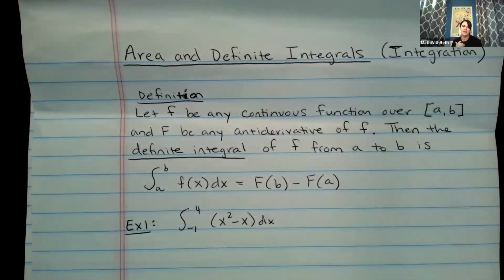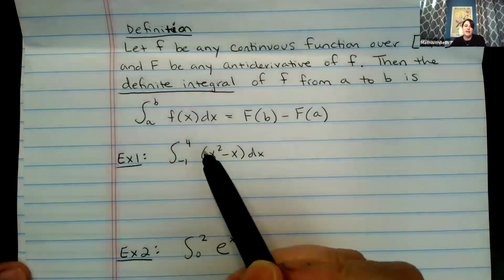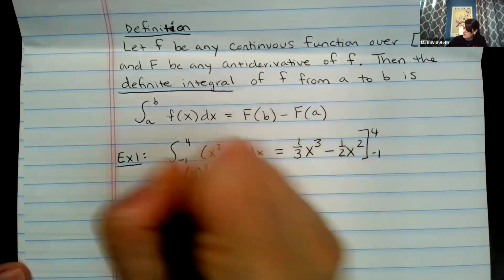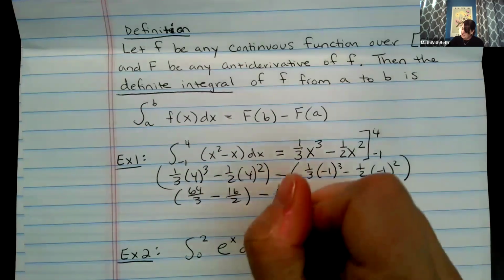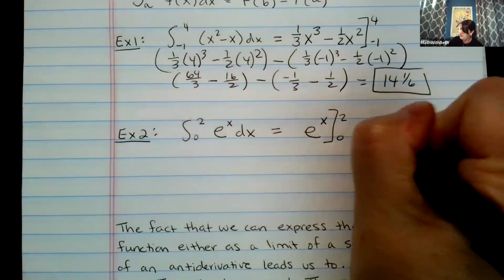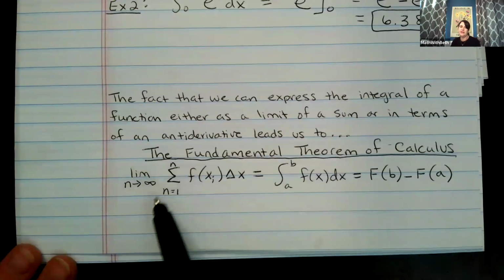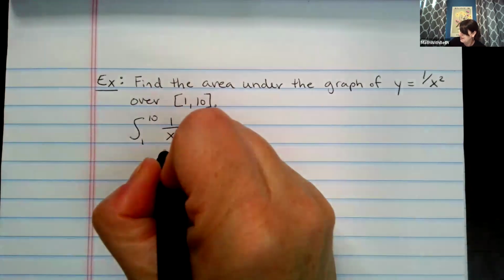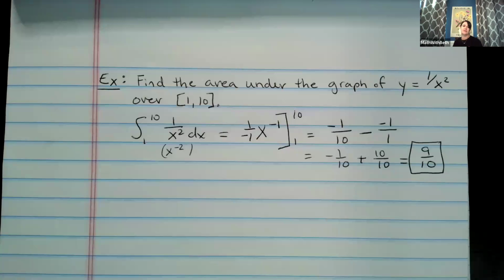Area, Definite Integrals and the Fundamental Theorem of Calculus (MTH 261 4.3)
Learn how to use definite integrals to find the area under a curve and also how that applies to the fundamental theorem of calculus.